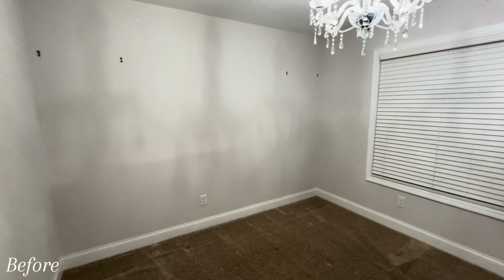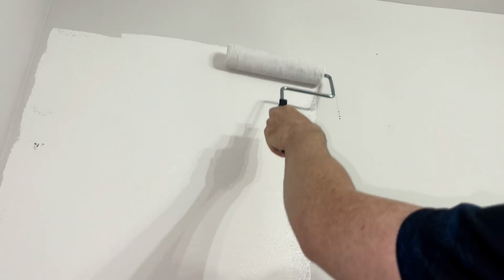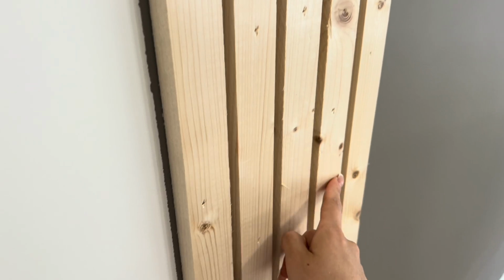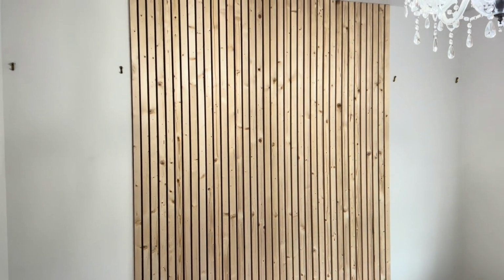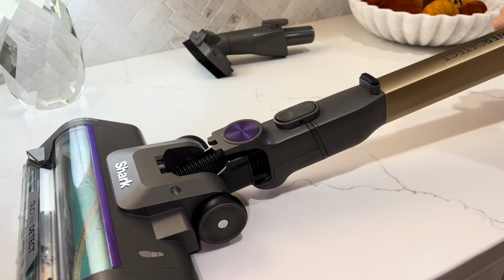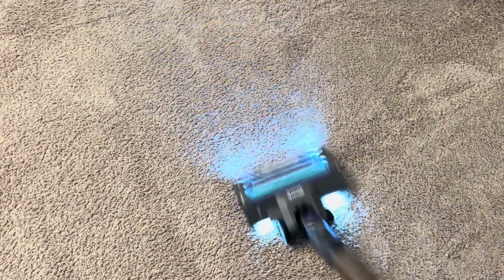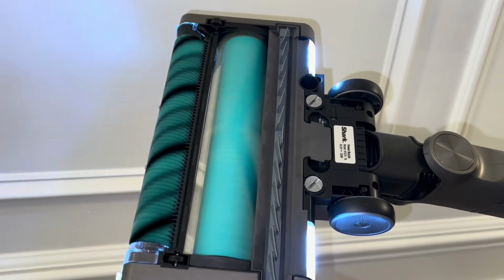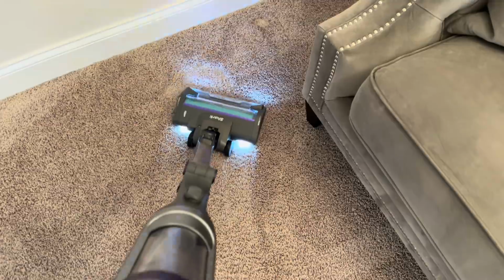Guest Bedroom Makeover | DIY Room Transformation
Shark Cordless PowerDetect Clean & Empty System

Today I will be showing you a complete bedroom makeover before and after. I show you how to transform your bedroom/room in your home with DIY, budget friendly ideas, hacks and tips. I hope you are inspired and have fun creating your dream room!

Shop items seen here:
Bed frame
Rug 8x10
Acrylic desk
Crystal candle holders
Chandelier (similar)
Gold curtains (similar)
Mirrored night stands (similar)
Table lamp (similar)
Silver comforter
Brown quilt

3. Turn on bell notification to be notified when I upload my next video
Winner will be announced Oct. 15th: Heavenlyglamhome3688